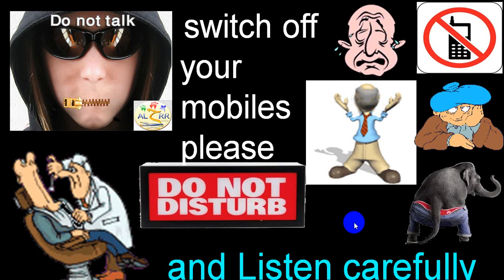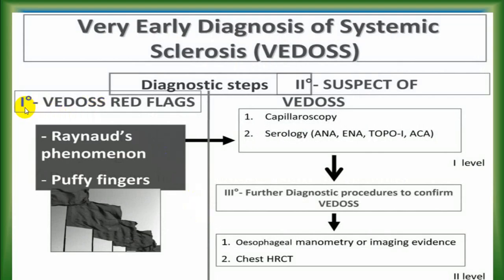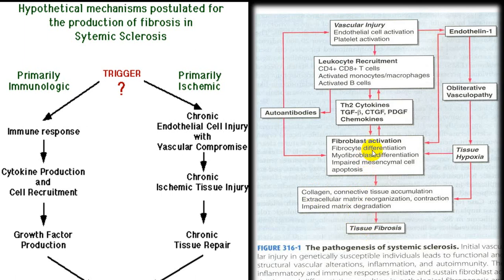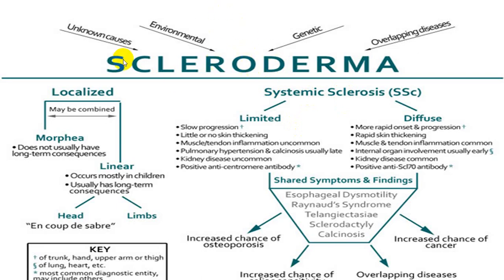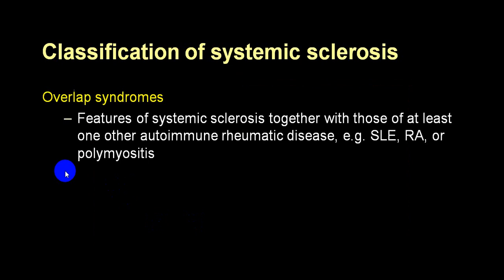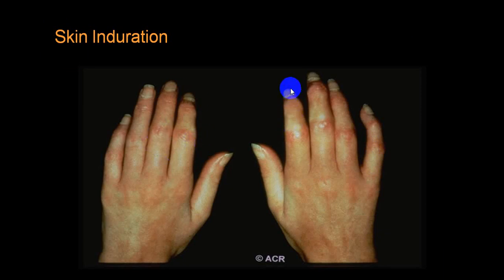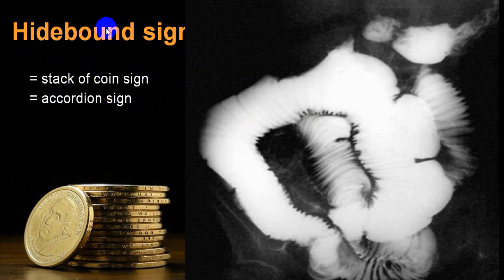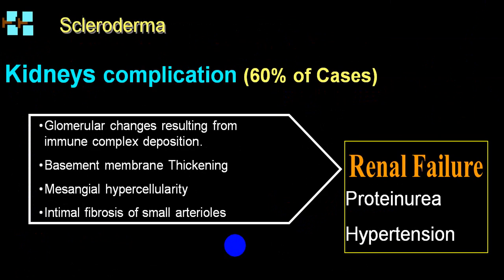SCLERODERMA 4TH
SCLERODERMA IS INVOLVEMENT OF SKIN AND MULTIORGAN INVOLVEMENT DUE TO IMMUNE MEDIATED.